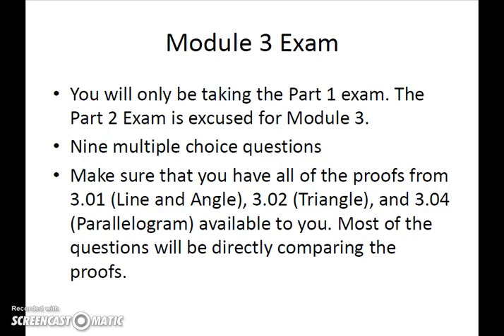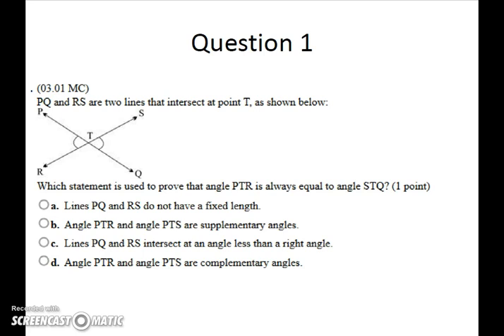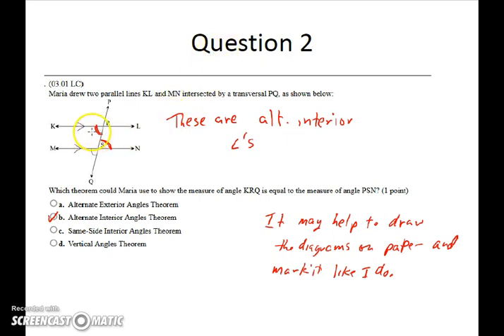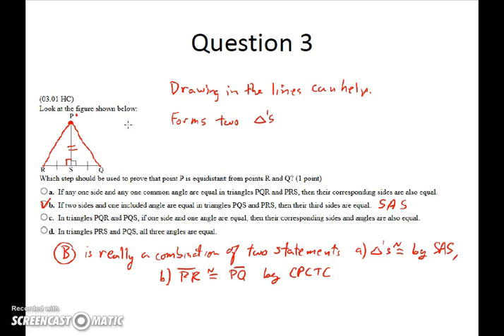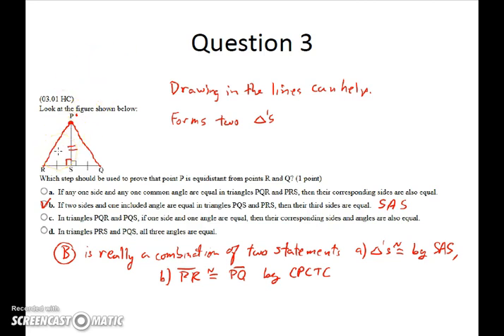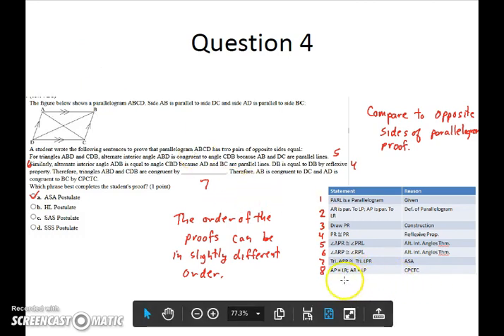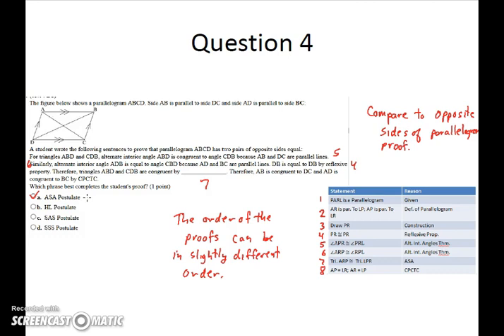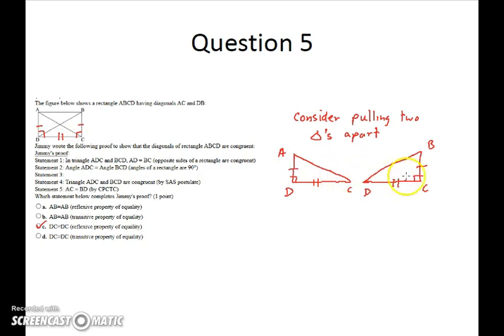Module 3 Review